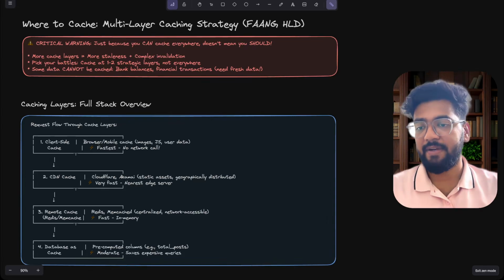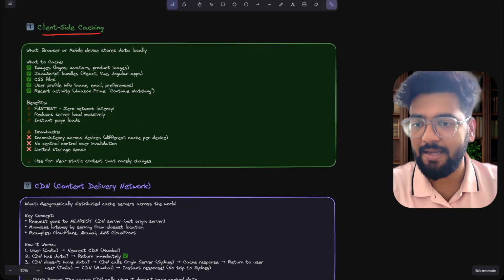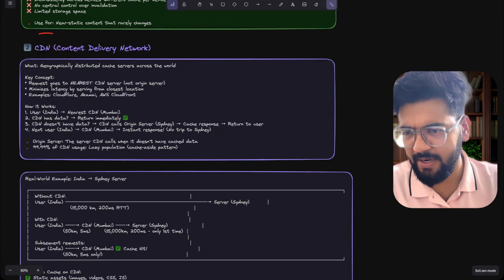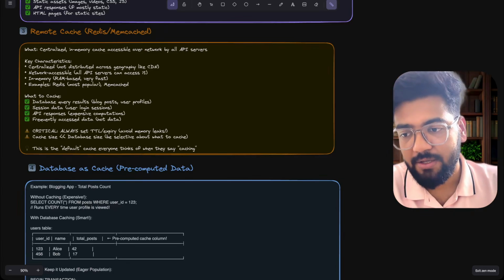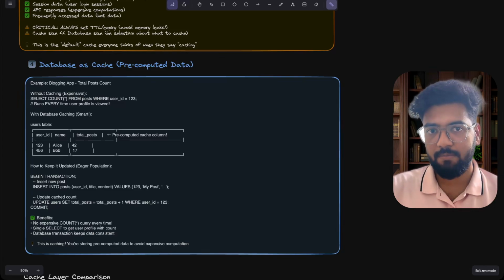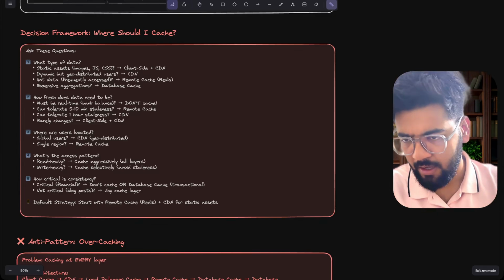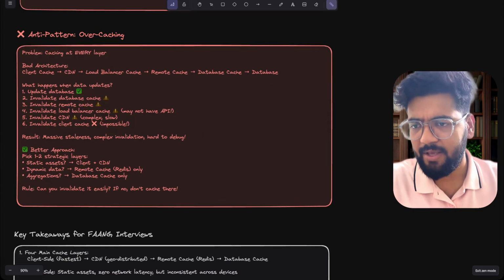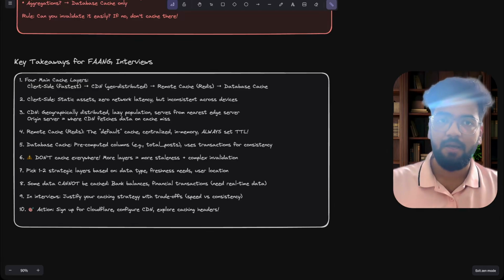Where to Cache: Multi-Layer Caching Strategy | System Design Interviews